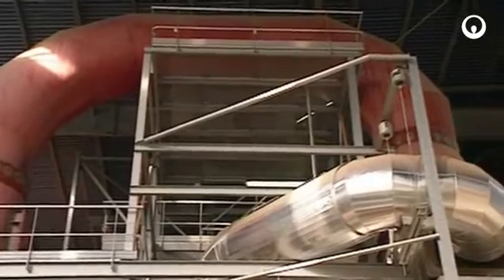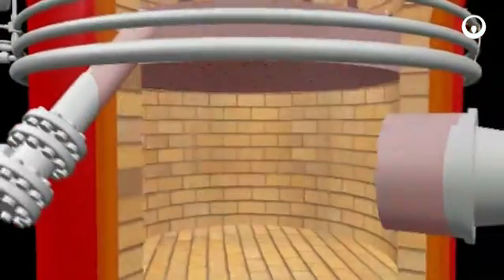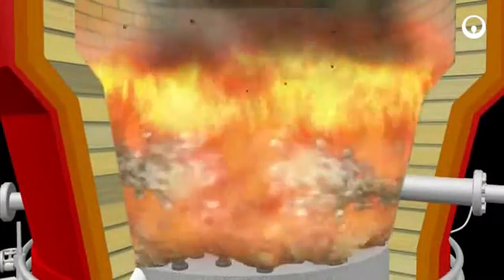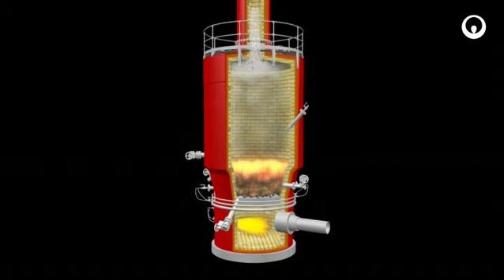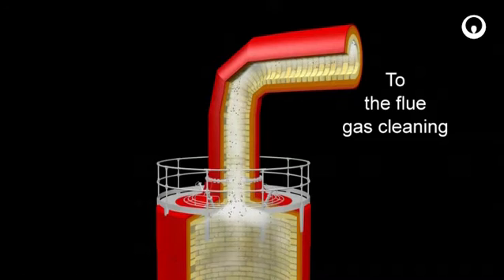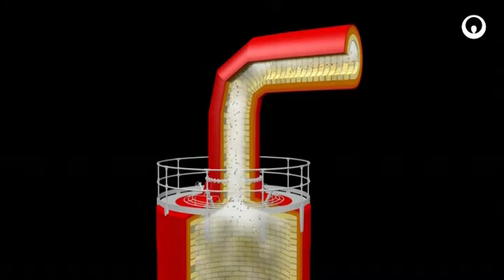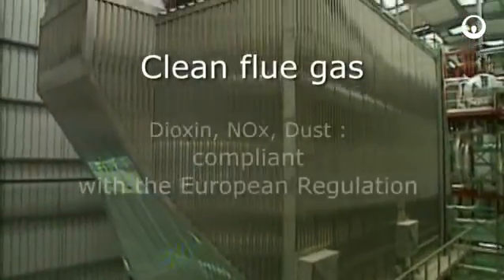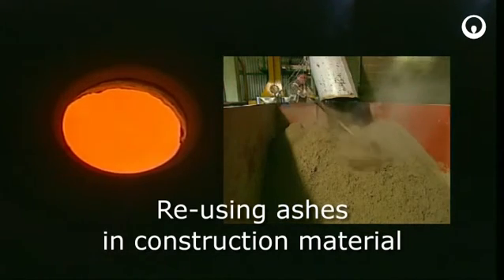Pyrofluid™, a fluidized-bed incineration technology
Pyrofluid™ is a fluidized-bed incineration technology that uses thermal oxidation to remove organic matter contained in dewatered municipal and industrial sewage sludge, while allowing energy recovery and ash recycling.